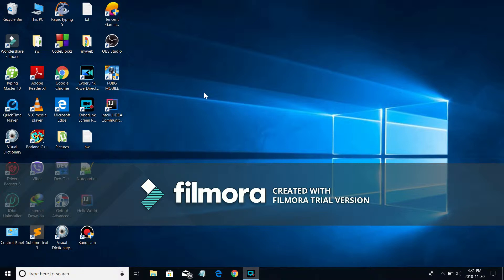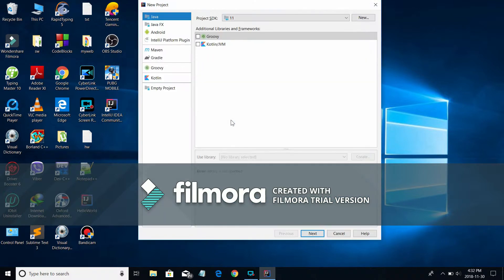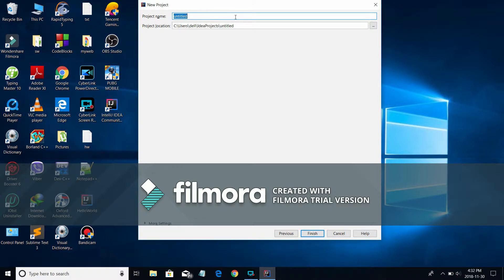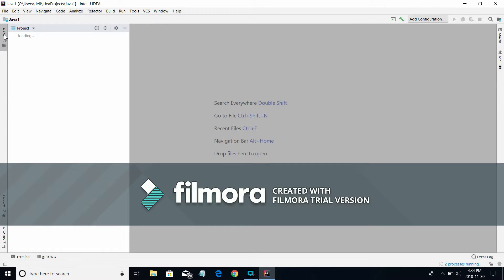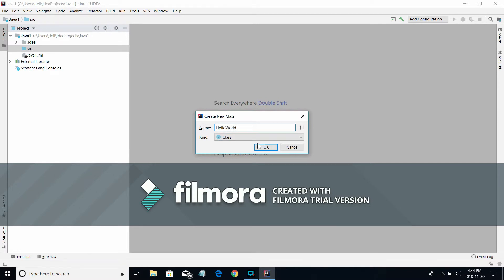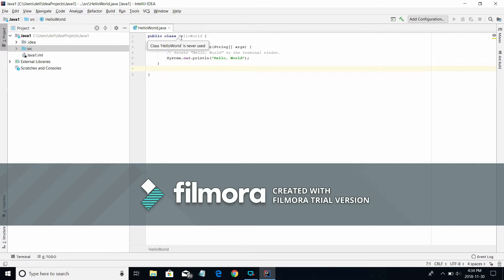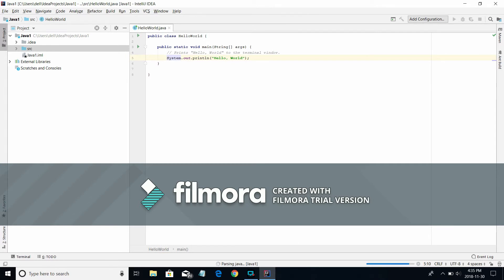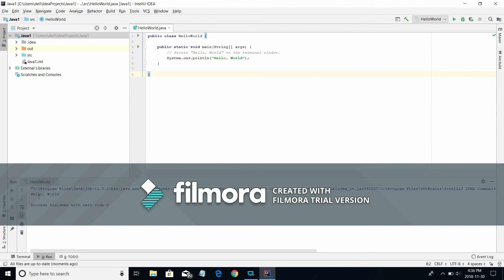How to Run Java Program in IntelliJ Idea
In this video tutorial i am going to show you how to run your first java program using intellij idea jdk 11.1.0.
Thanks